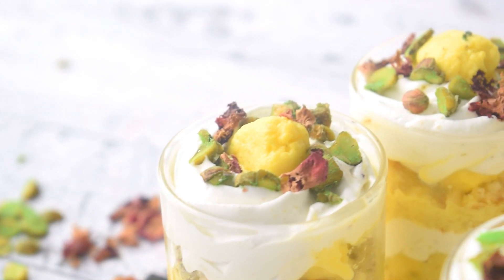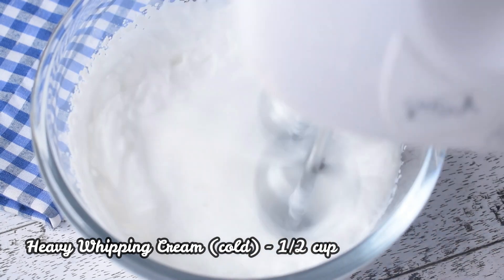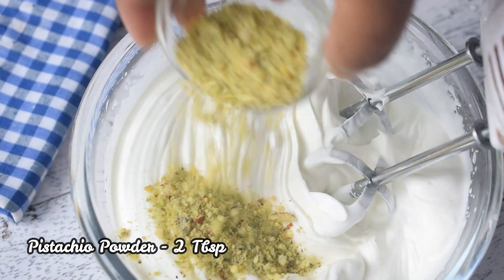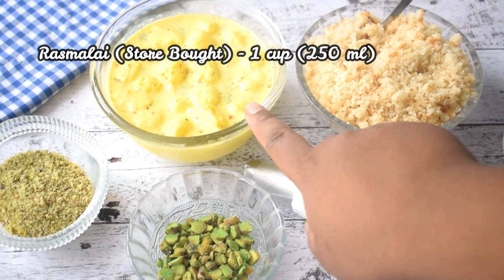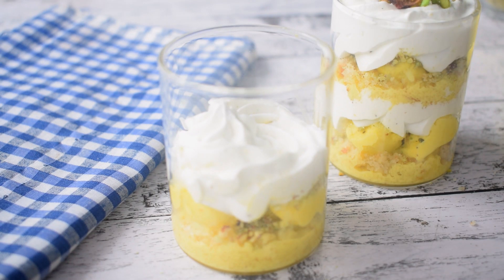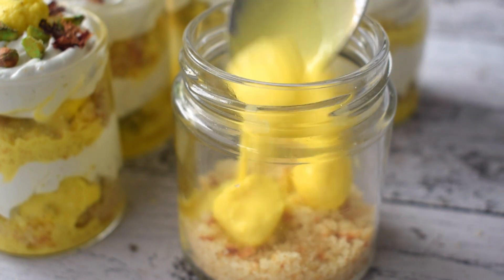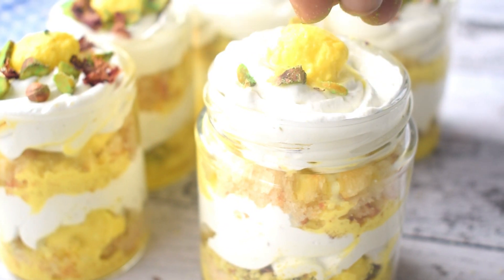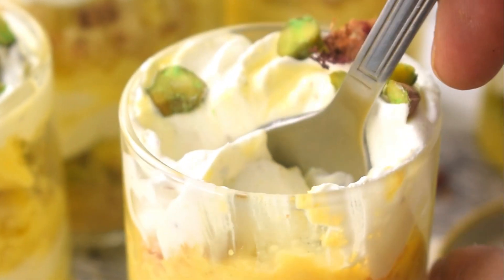Rasmalai Trifle Pudding | Eggless & Without Oven | Indian Fusion Dessert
Recommended Products:
Trifle Glass
Trifle Jar
Rasmalai Mix
Elaichi Powder
Rasmalai Essence
Edible rose petals
Measuring Cups & Spoons
Spatula & Brush Set
Piping Bag
Piping Nozzles